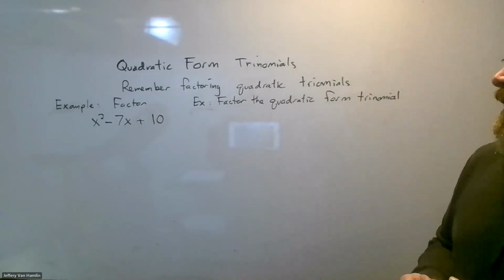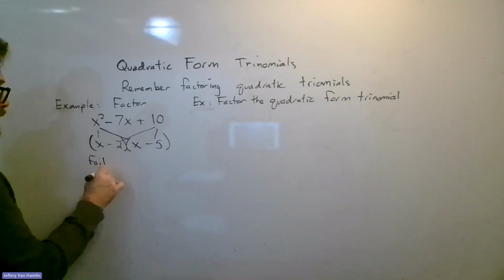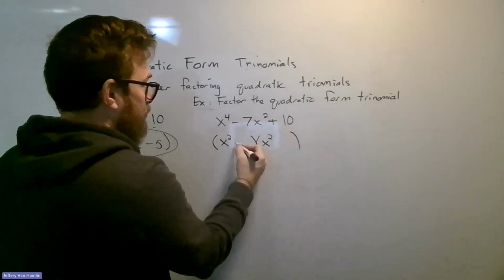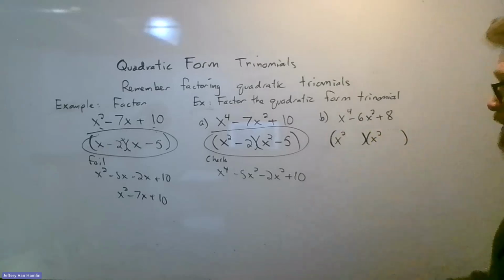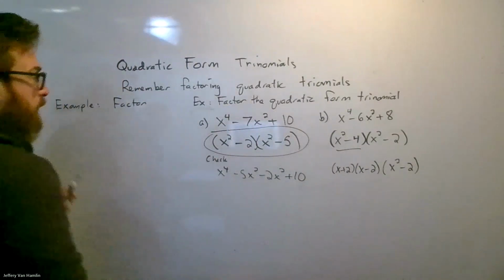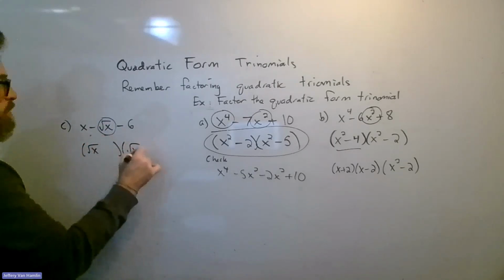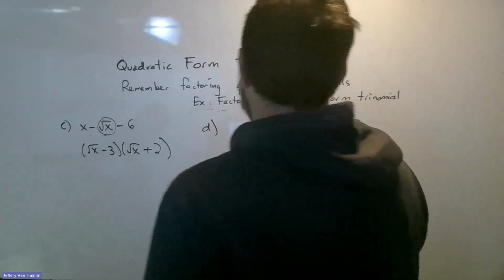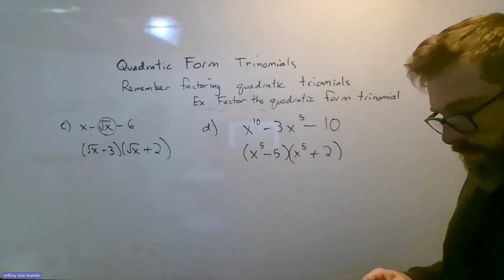Factoring Quadratic Form Trinomials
This video uses what we know about factoring quadratic equations and expands this concept to factor other trinomials that have quadratic form.